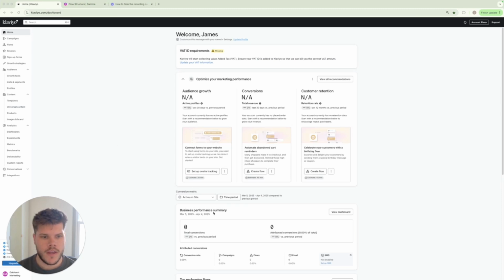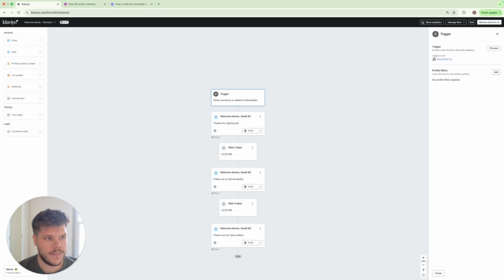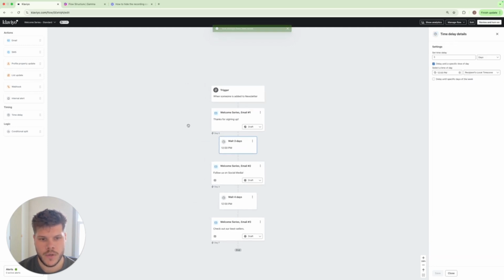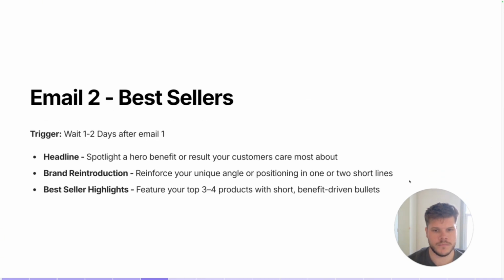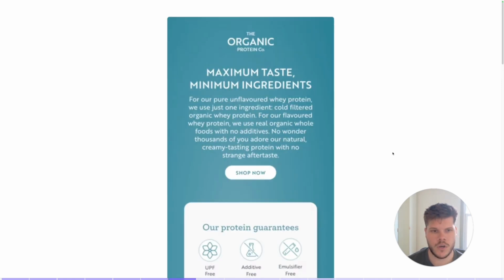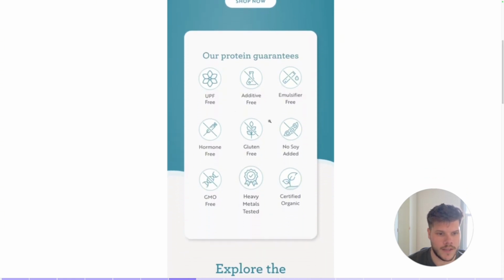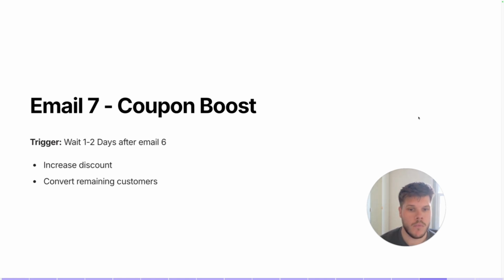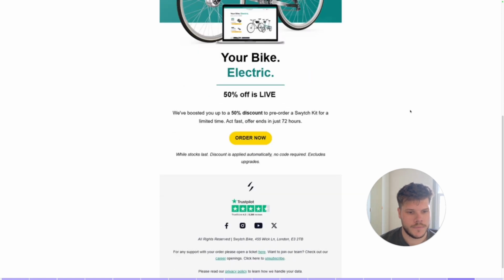How to Build a High Converting Welcome Flow in Klaviyo [2025]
Klaviyo Welcome Flow Tutorial 2025 | Best Shopify Email Marketing Software

In this video, I go through the exact step-by-step process on how to create a high converting welcome series flow on Klaviyo.